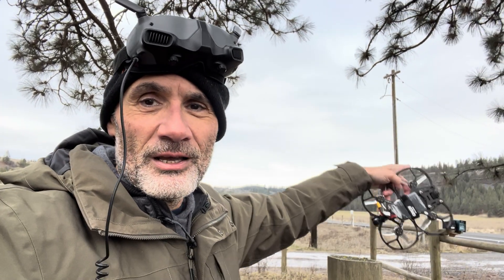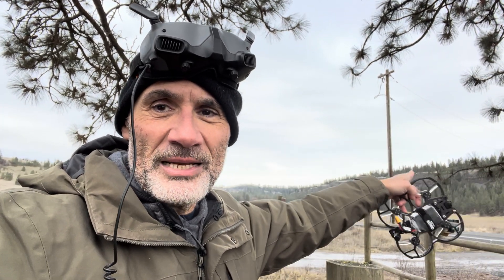Cinelog35 v2 Can it Long Range?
Did you ever wonder if you could fly a Cinewhoop long range?  Yeah me either 🤣 Work with what you brought!

Model: CineLog35 v2  w/GPS
Receiver: GepRC EP1
Flight Controller System: GEP-F722-45A AIO v2
VTX / Camera: DJI O3 Air
Motors: GEPRC SPEEDX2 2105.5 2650KV
Props: HQ DT90
Battery: Ovonics 6S 1550 LiPo

it is an affilate link for what it’s worth

Here's a 5% code at GEPRC you can use regardless of how you get to the site: eriksmith